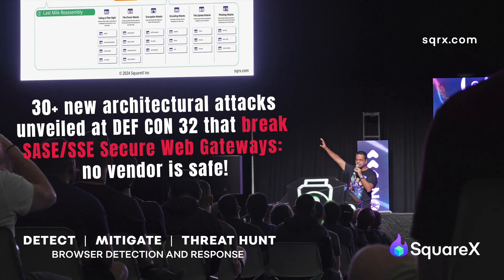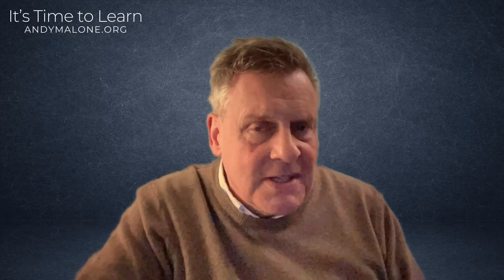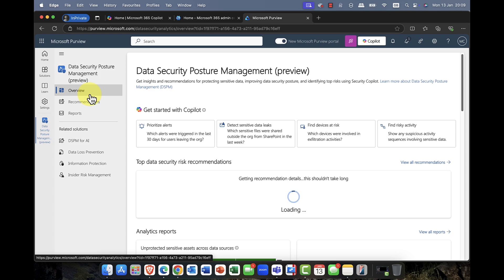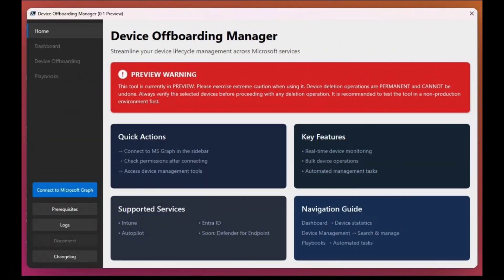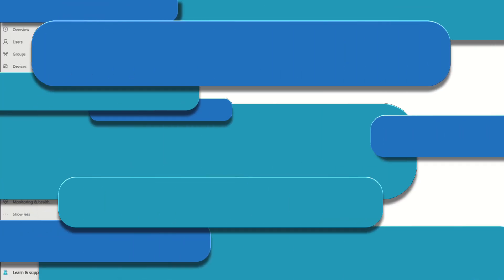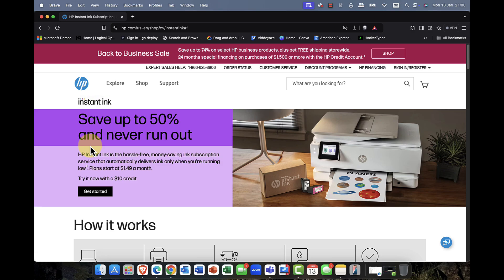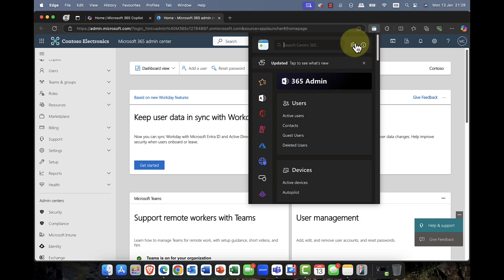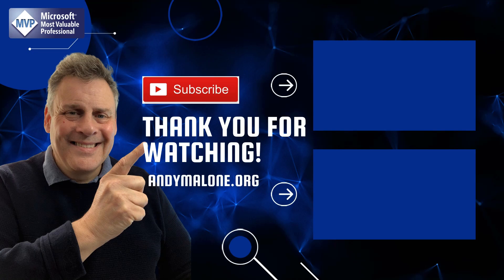Microsoft 365 News & Updates for Jan 2025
In this episode I’ll bring you up to date on news of the latest Microsoft 365 and Entra ID features. In addition we’ll also touch on the controversial subscription models that are sweeping the industry. Here I’ll take a look at HP Instant Ink, the subscription based ink & paper services from HP. Sounds great, but what could be the catch? Finally, a tool that every IT Admin needs. A FREE browser add on. Centro365 is absolutely awesome and an absolute time saver for admins.

Timecodes

00:00 Introduction
02:33 Microsoft 365 News
02:39 Search / Copilot Integration
03:14 Microsoft Data Security Posture Management (Public Preview)
05:27 Data Assessments (Public Preview)
06:47 Microsoft Device Off-boarding Manager (Public Preview)
07:28 Entra ID QR Code Authentication (Public Preview)
07:58 Entra ID Cloud Connect Email Address as Login
08:29 HP Instant Ink - Pro’s & Cons
11:05 Centro365 for Microsoft 365 Admins
14:05 Session Round Up